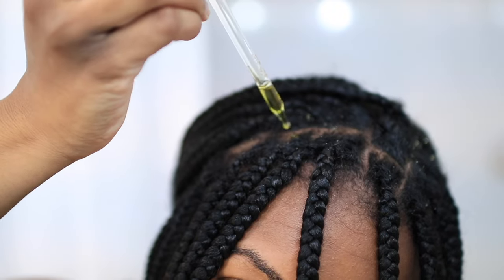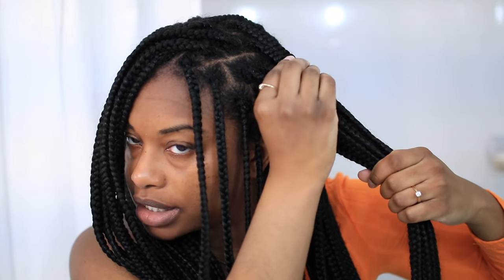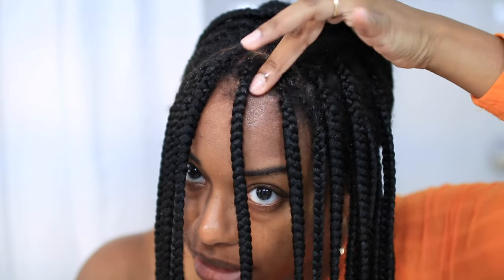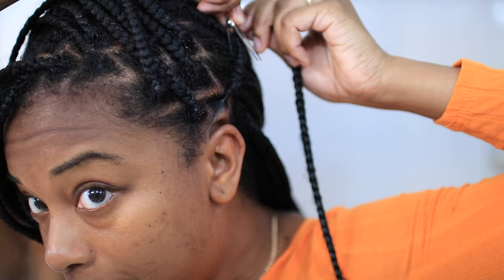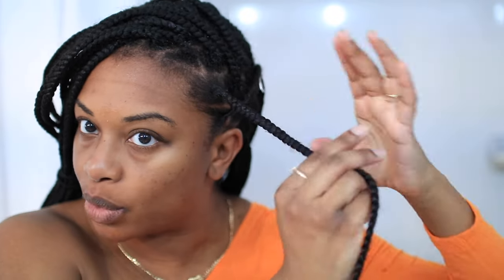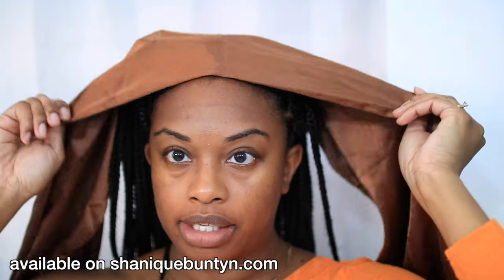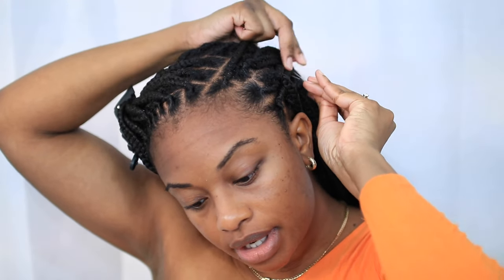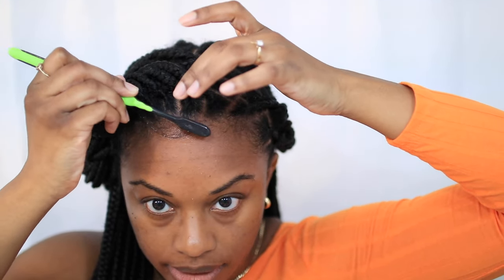How To Refresh Knotless Braids and Box Braids | NO REBRAIDING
In today's video, I show you how to fix, refresh and maintain your box knotless braids edges and hairline. This is my favourite way to refresh my hair while wearing braids and twists without causing breakage. The method shown in this video is easy but is not suitable for all hair types. Most hair types and textures like 3c,4a,4b, and 4c can use this method. Use the method appropriate for your hair type. The twisting method shouldn't be done no more than once a week. Washing out product in between twisting method is recommended.

NO removing your braids

These methods are great for all hair types - curly hair, kinky hair, coily hair, straight hair, type 4 ( 4C 4A  4B), type 3(3A 3B 3C)

 I maintained my natural hair while wearing these braids.